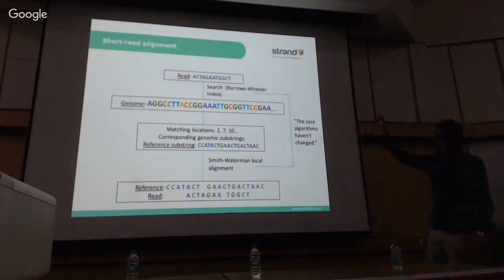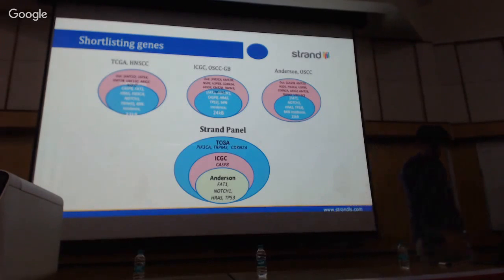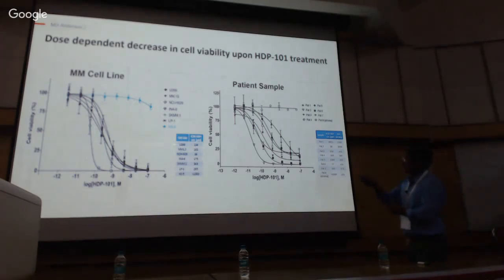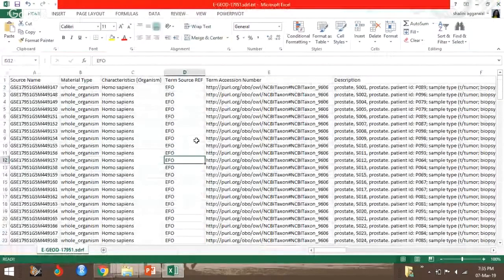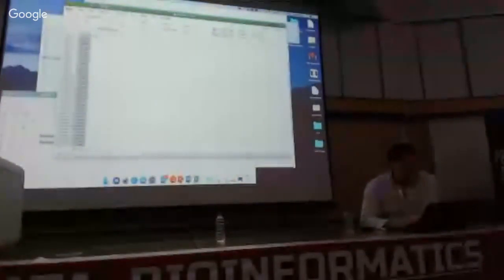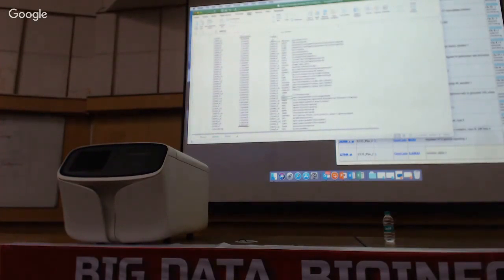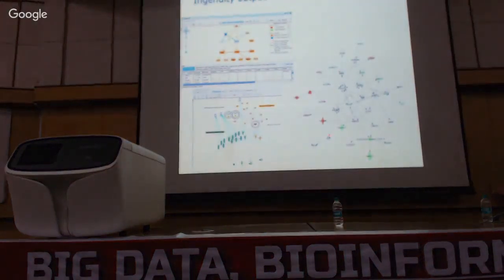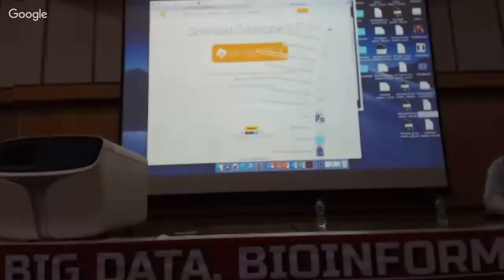Live Interactive Session 3.1: Interactomics, Bioengineering and Big data